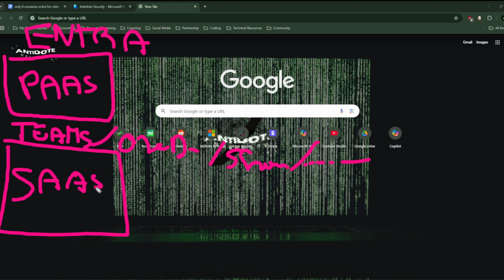Master Microsoft Entra | Simplifying Identity Access with the Best Analogy | Part 1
Discover Microsoft Entra like never before! In this video, we use clear analogies to explain how Microsoft Entra works as a Platform as a Service (PaaS) to secure and manage identity and access across Microsoft 365. Perfect for IT professionals, admins, and beginners, this video provides a simple yet powerful introduction to understanding Microsoft Entra.

✅ Topics covered:

What is Microsoft Entra and how it functions
Differences between PaaS (Entra) and SaaS (Teams, SharePoint, etc.)
Simplified analogies to grasp identity access management
Start your Microsoft Entra journey with this beginner-friendly introduction!